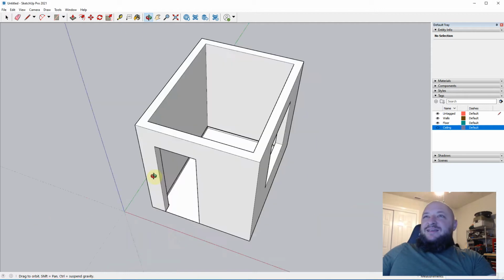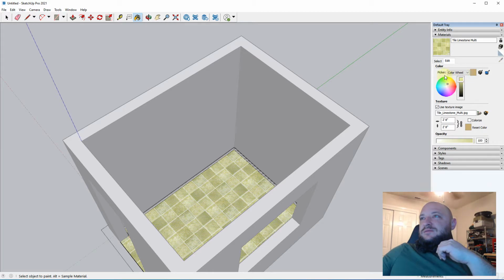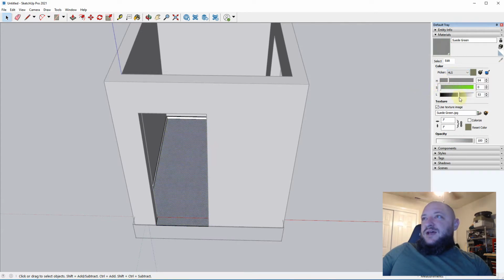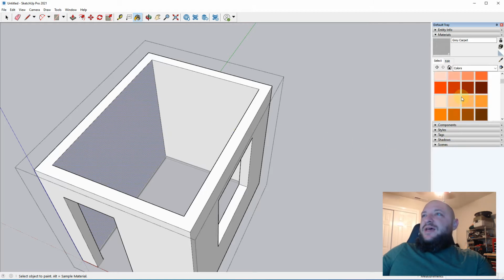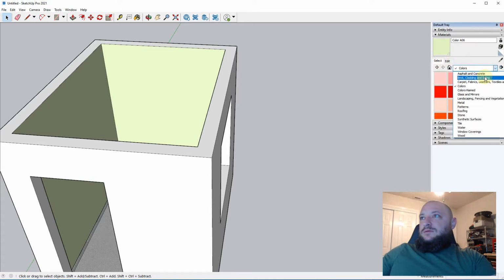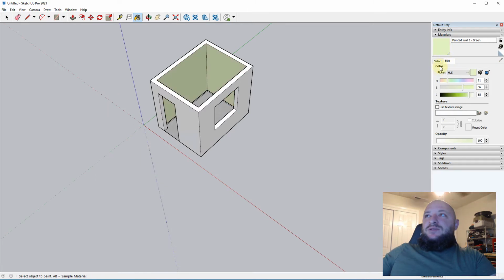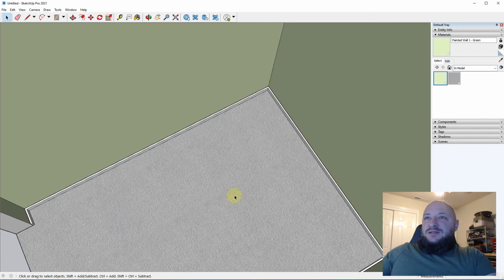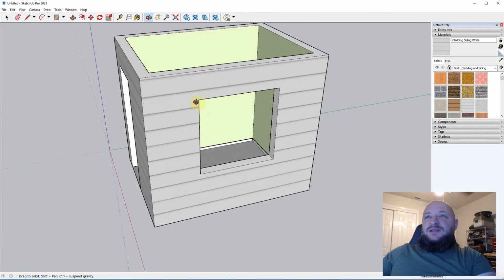Lecture 4-3, SketchUp Materials